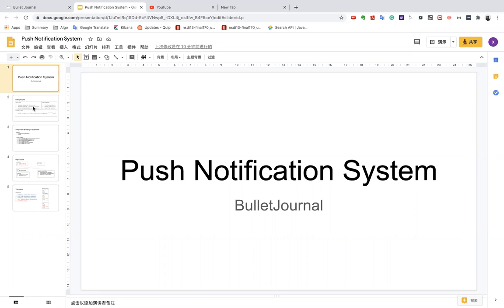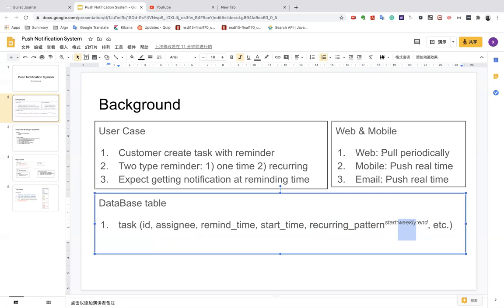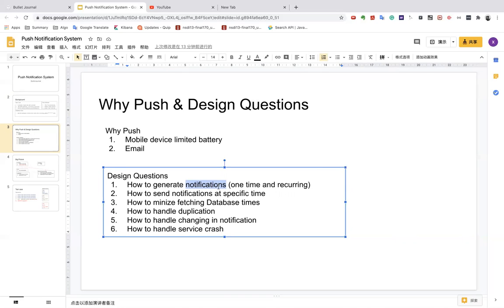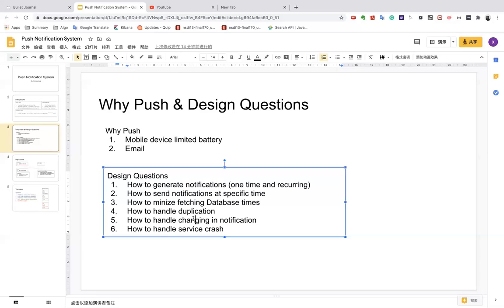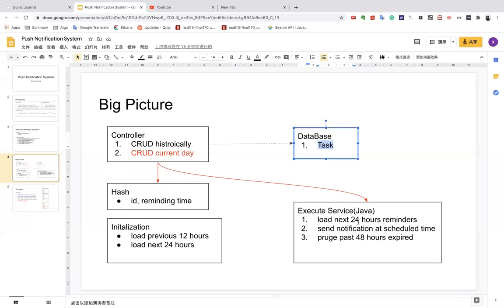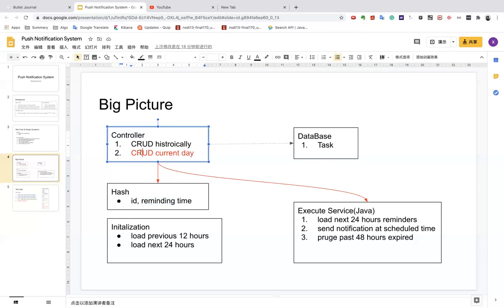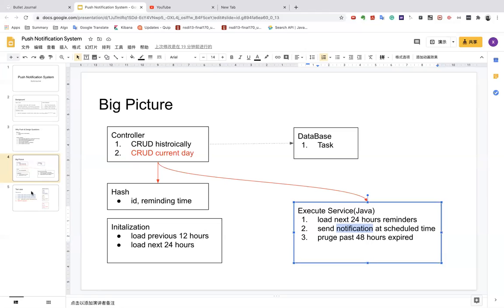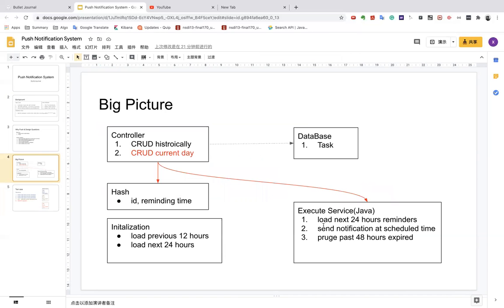Push Notification System